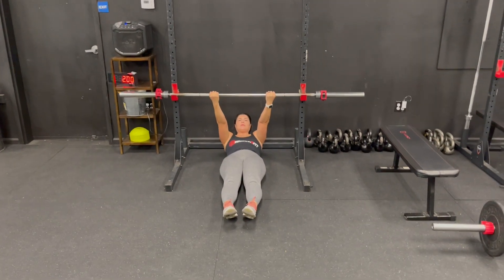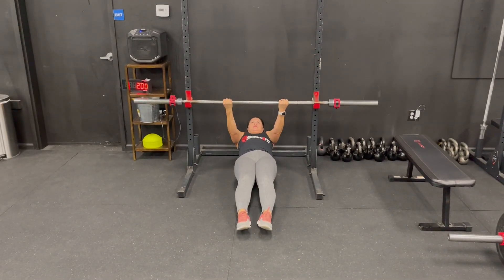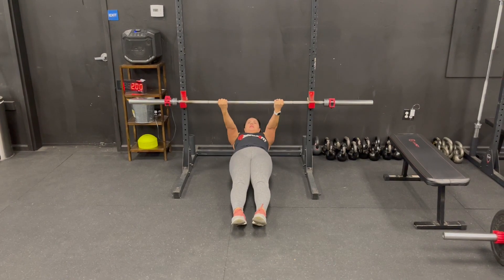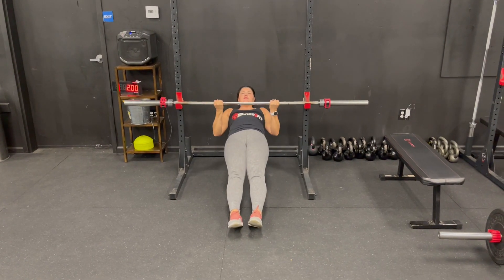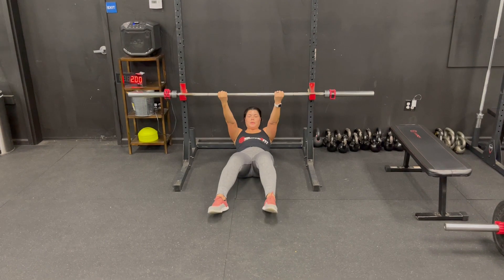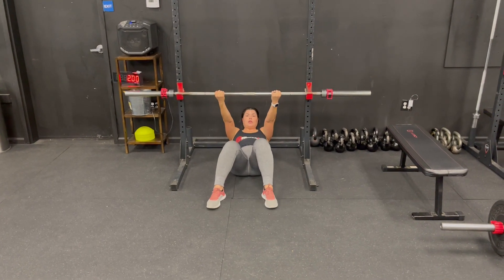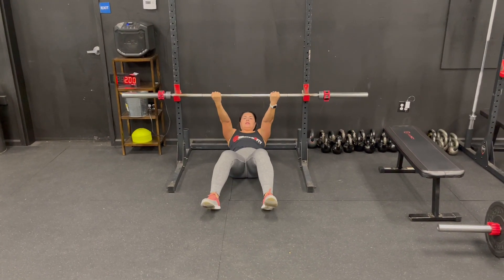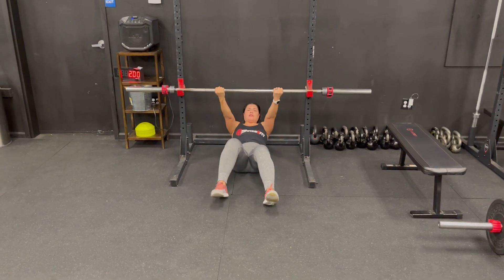Barbell Inverted Row